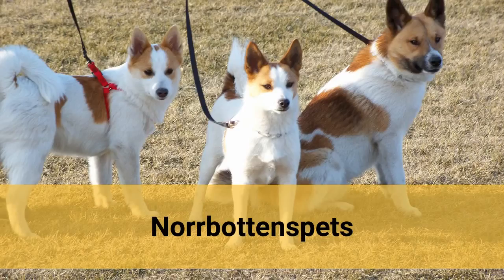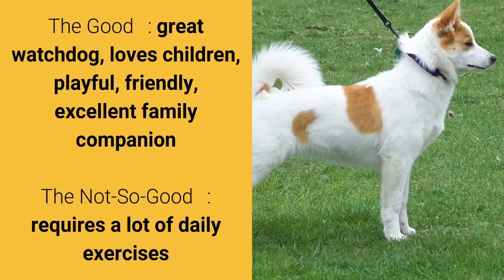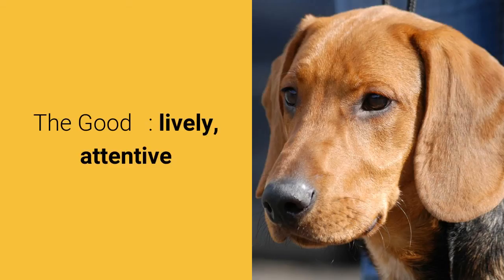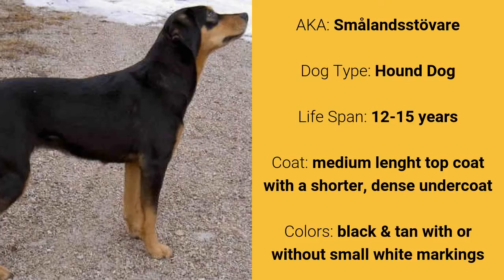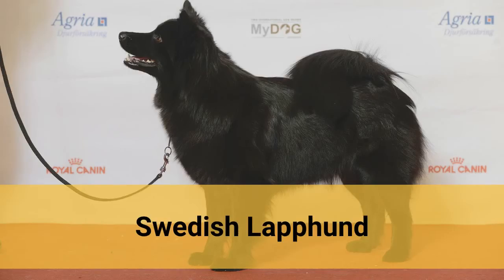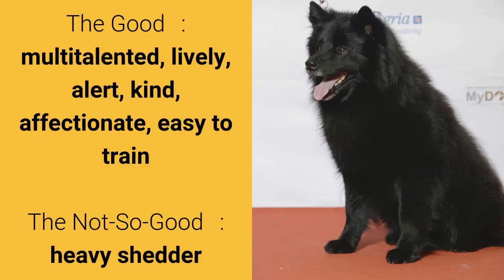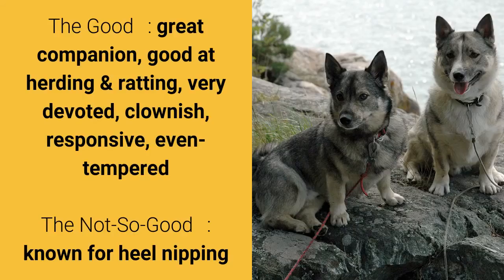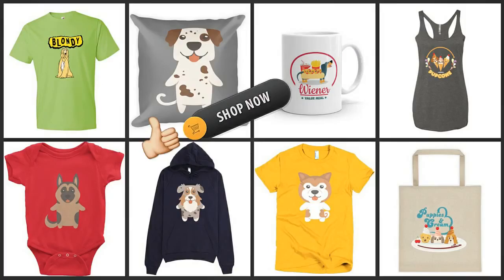Swedish Dog Breeds Part 2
DogBoo's Swedish Dog Breeds Part 2

This video showcases all the dog breeds that originated in Sweden, this video comes in 2 parts and it is packed with lots of cute dog pictures and basic info about the dog breeds.

Here's the complete list:
6. Norbottenspets
7. Schillerstövare
8. Smaland Hound
9. Swedish Lapphund
10. Swedish Vallhund

Thanks!